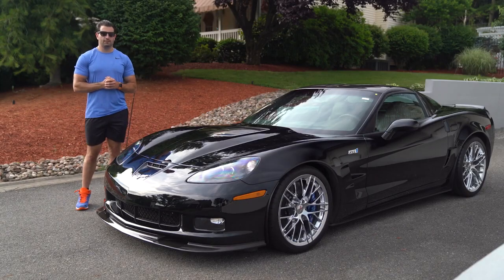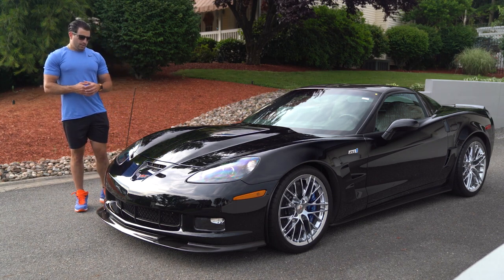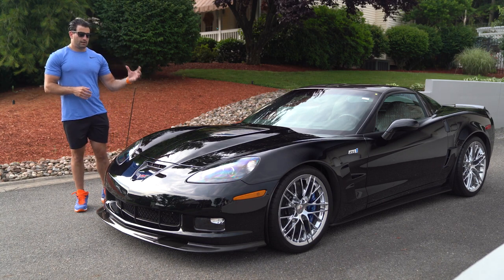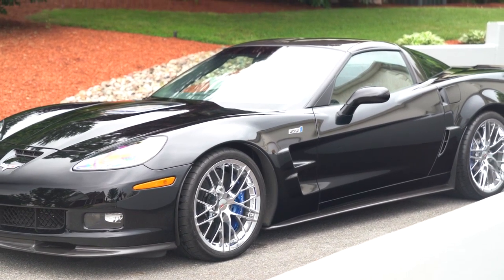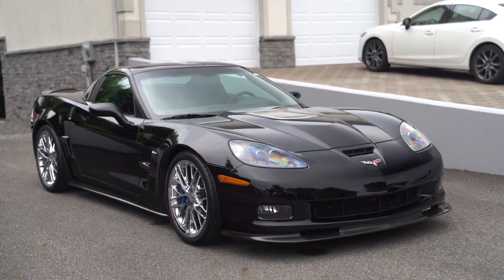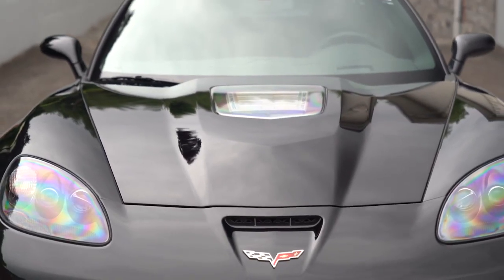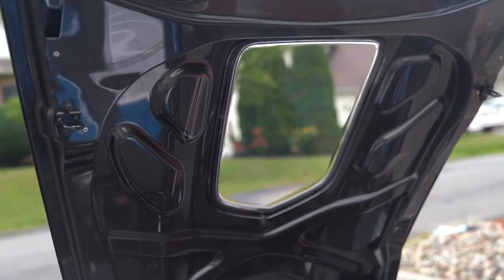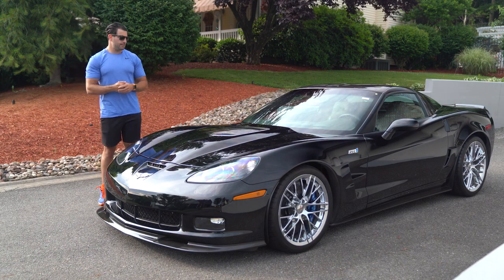2010 Chevrolet Corvette ZR1 - JFK Auto